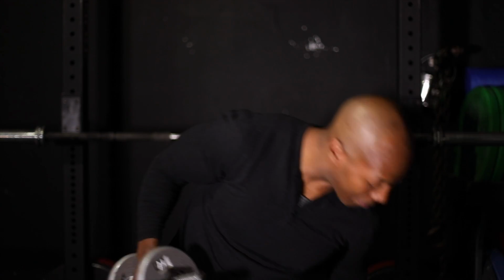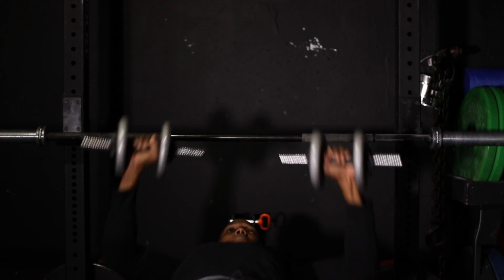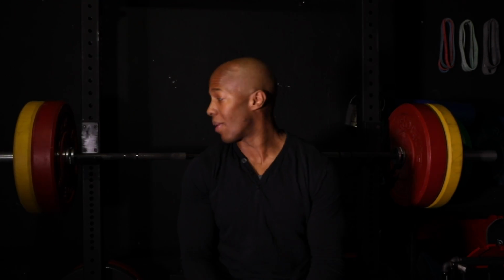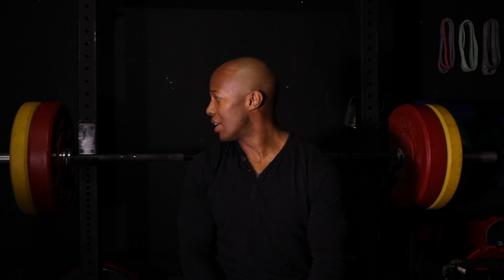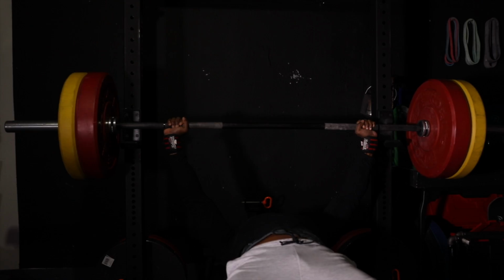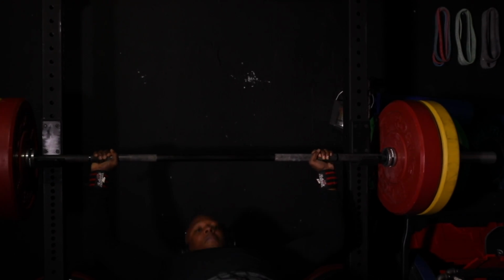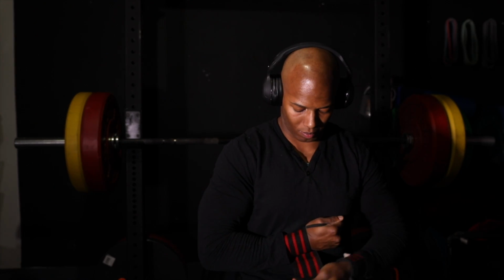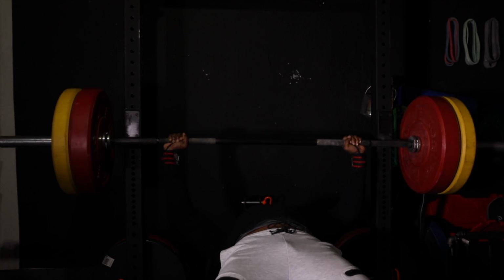First Powerlifting Meet in 10 Years | Vegan | Bench Press | Episode One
Entering my first powerlifting meet in 10 years.  The meet is lees than four weeks away. I've been training for it for about 3 weeks. Prior to that I was just bodybuilding training. I'm vegan now and have been for over three months. This will also be my first meet as a vegan lifter.